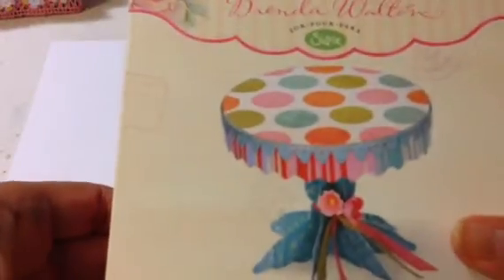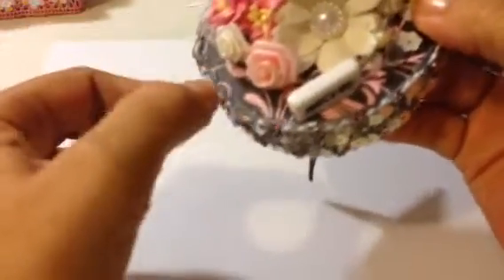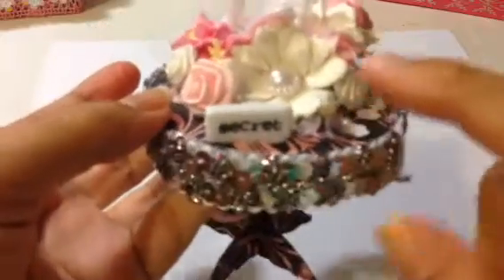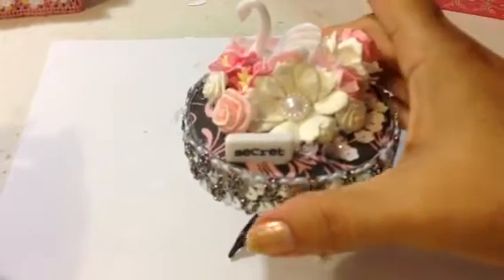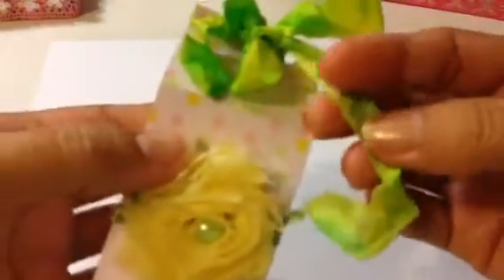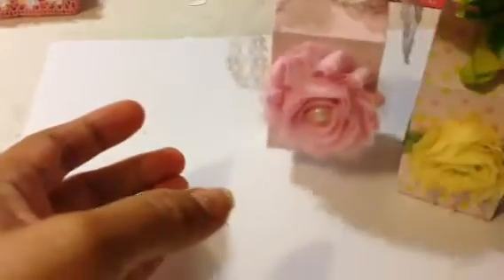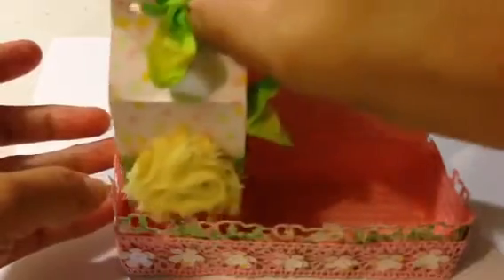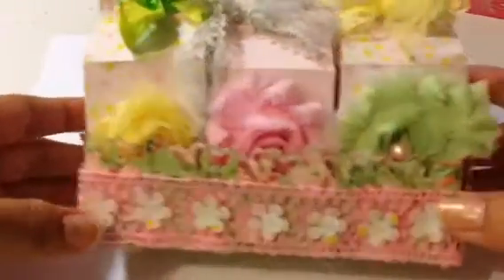Crafty kind of day...